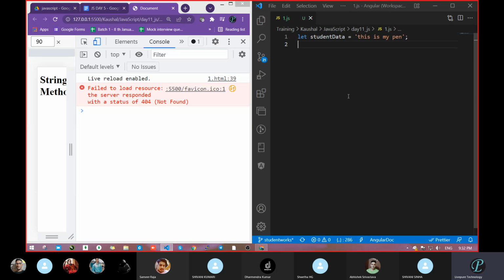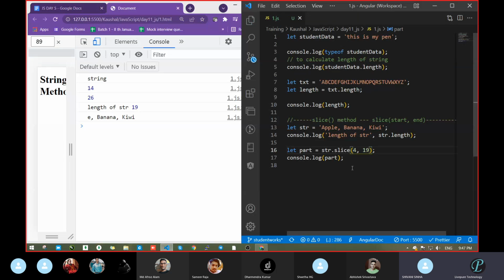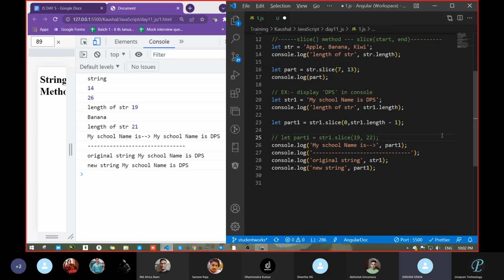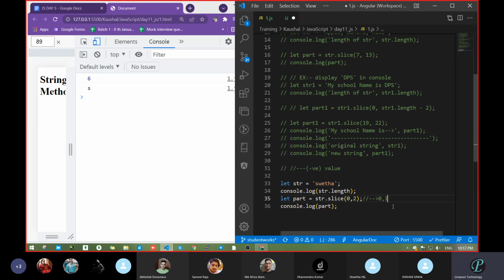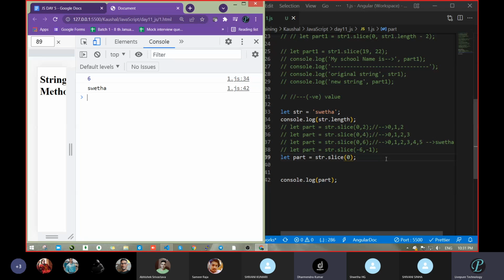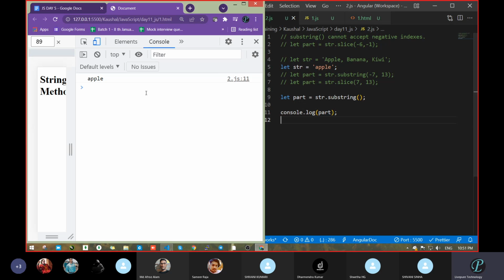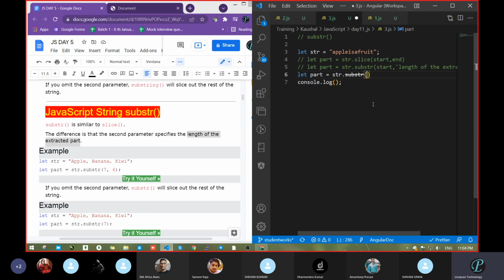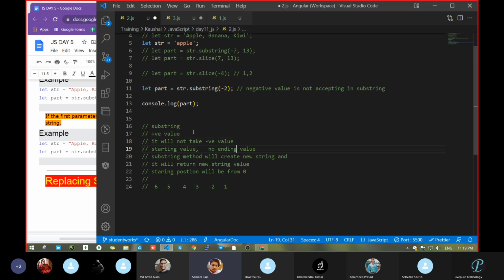JavaScript Day 11 (string method part 1)